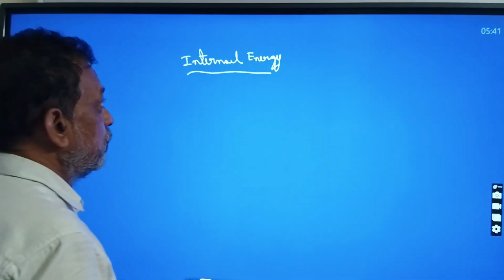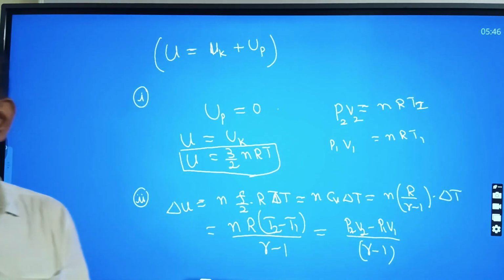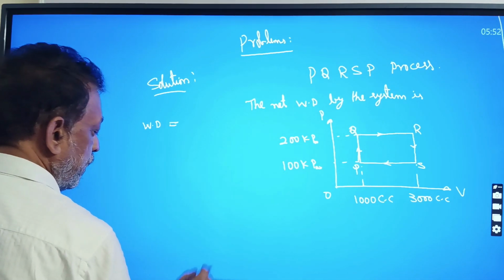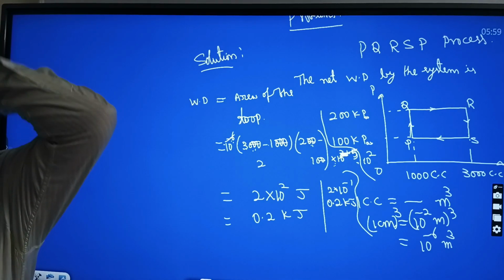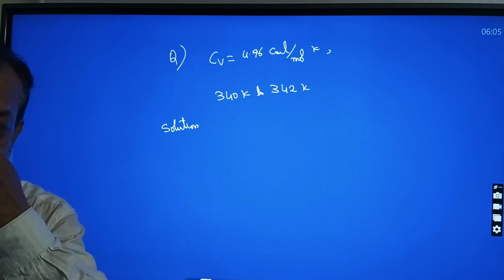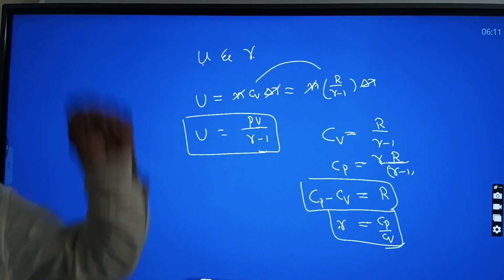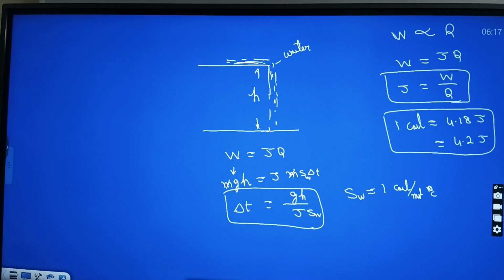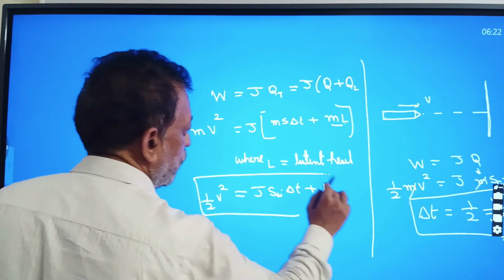11th Class Physcis Internal energy